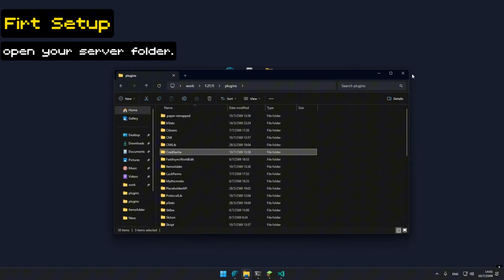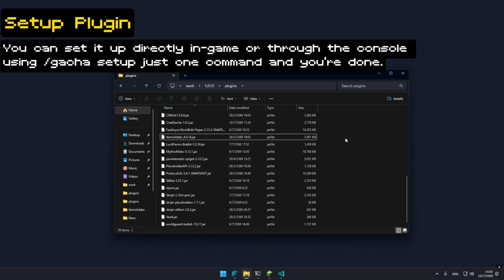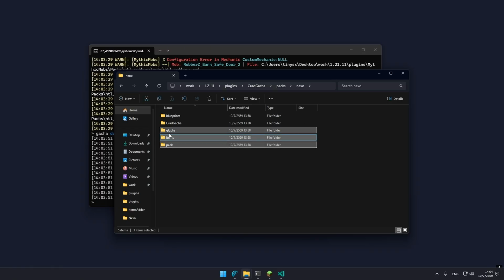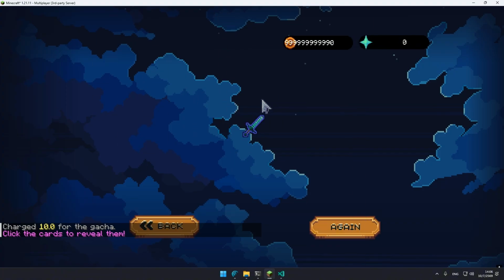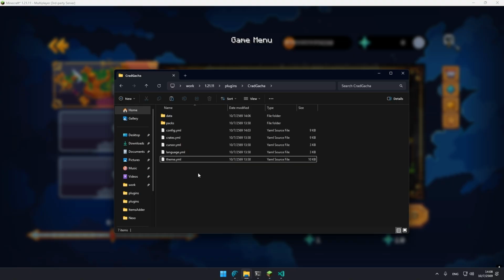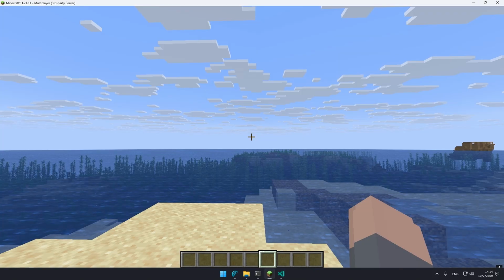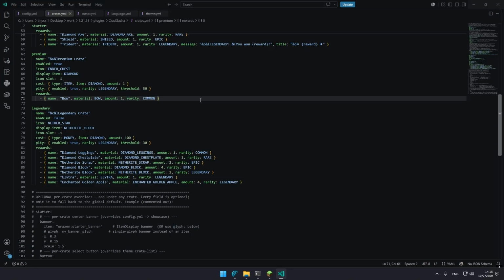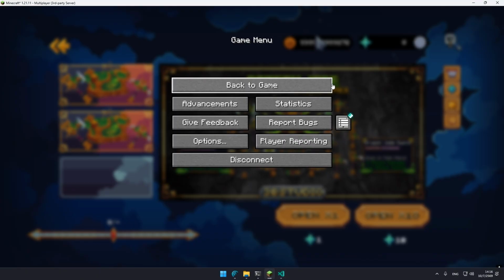Crad Gacha Tutorial [Free Version]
A modern cursor-based gacha crate system for Minecraft servers.
Interactive hologram UI • Animated rewards • x1 / x10 openings • Cursor-style menus